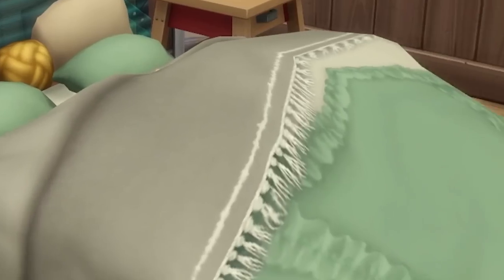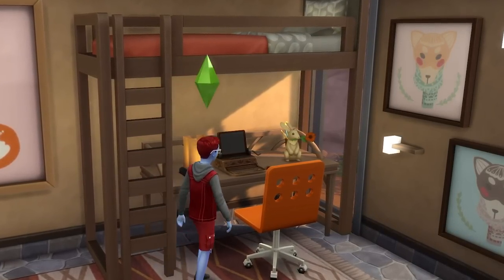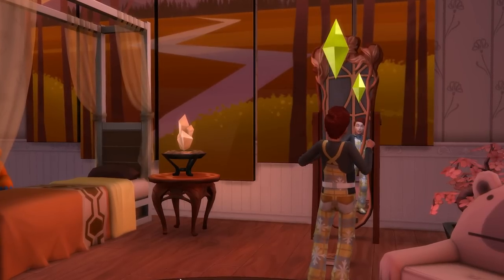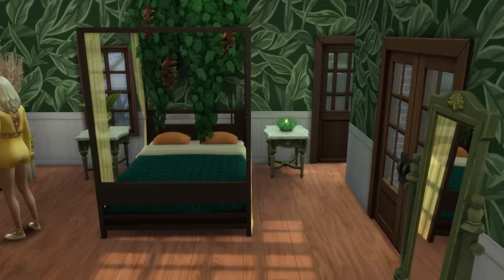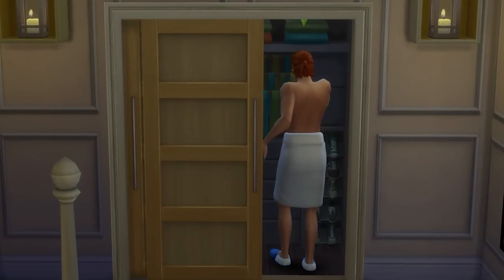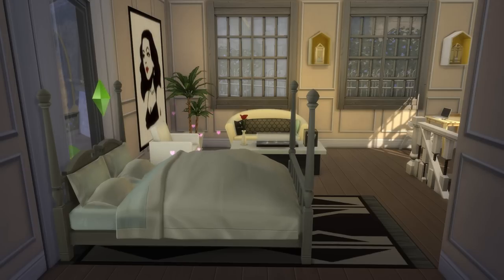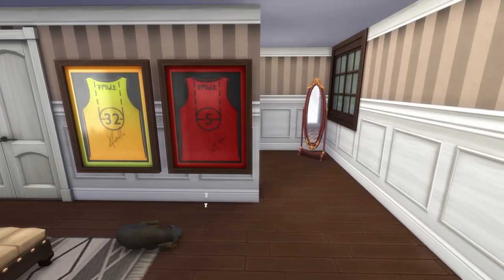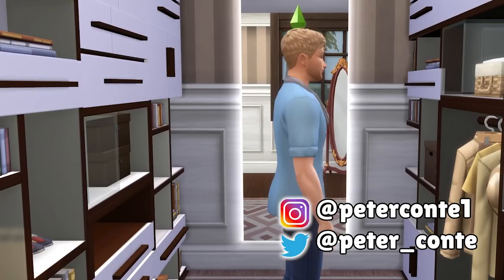9 Tips & Ideas To Improve Your Bedrooms | The Sims 4 Guide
A guide looking at nine different tips or ideas to improve your bedrooms in The Sims 4. The aim of this guide is to highlight some bedroom set ups or potential features that you might have been overlooking, and through this to help improve your gameplay.

The ideas include creating custom bed heads and bay windows, multiple wardrobe options, a in-depth look at bunk beds and more.